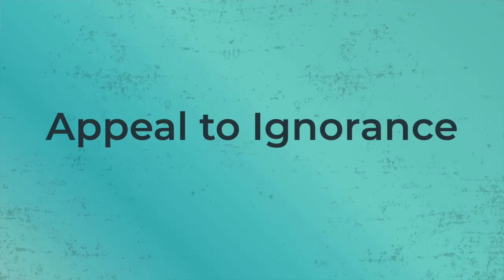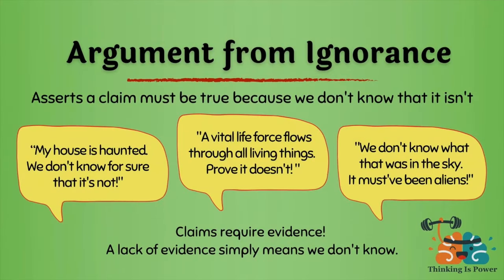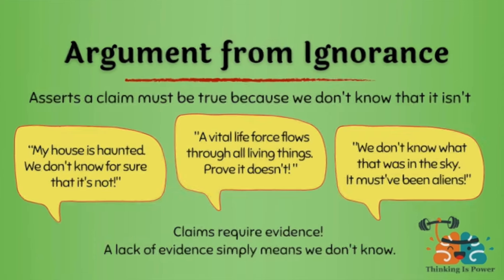Appeal to Ignorance Fallacy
Like the tshirt?